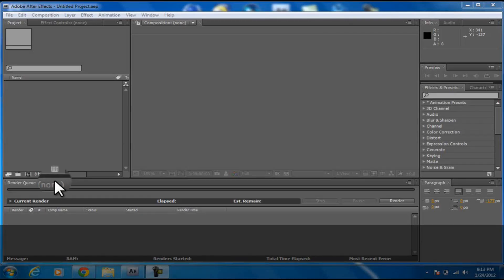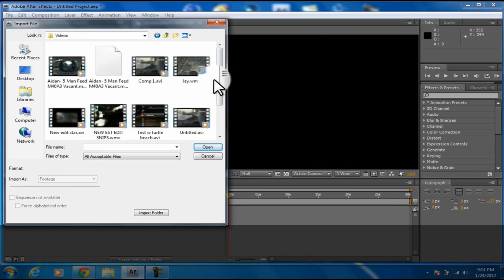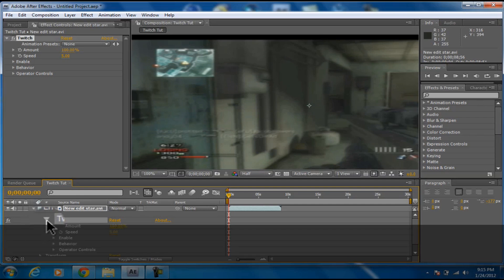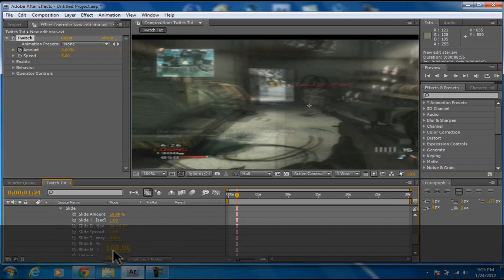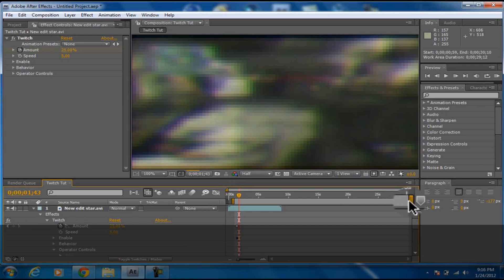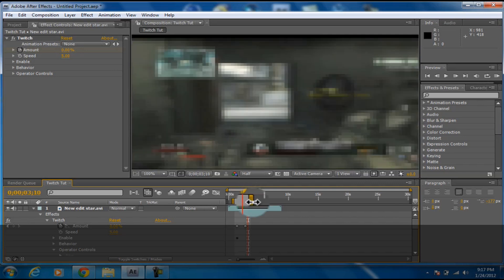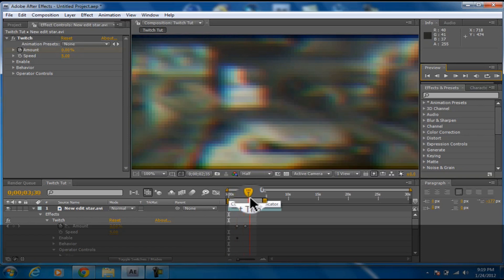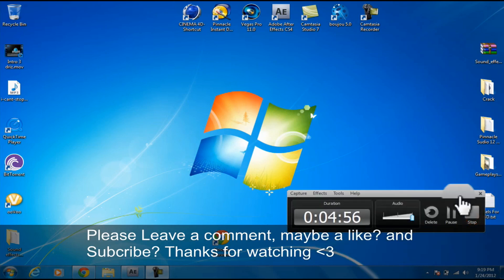How to do Twitch effect in Adobe After Effects!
How to do Twitch effect in Adobe After Effects! 2017